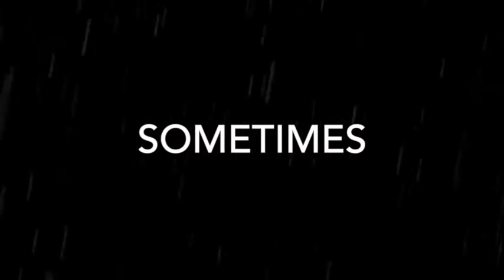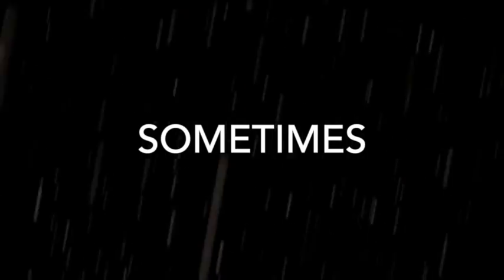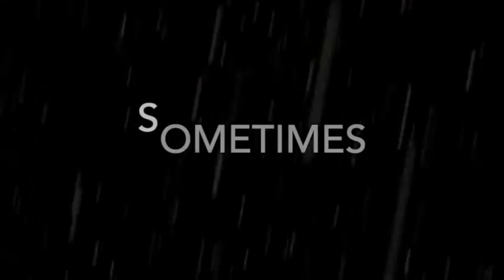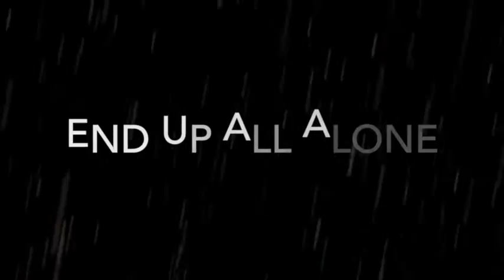Tracy Hamlin - Shame